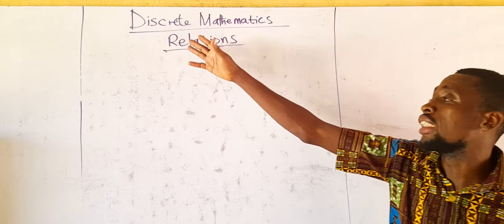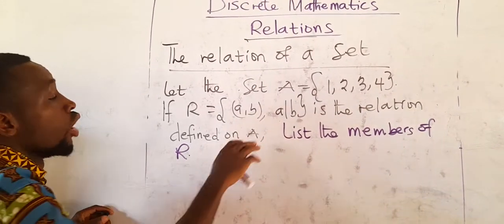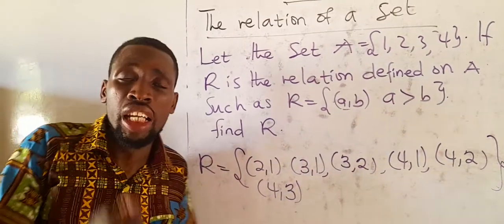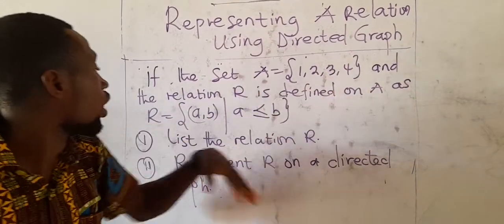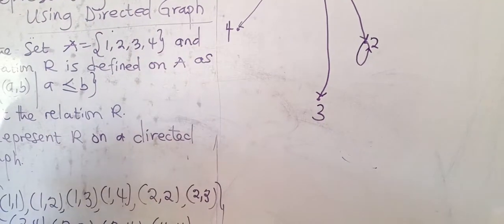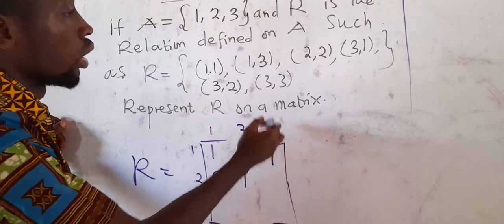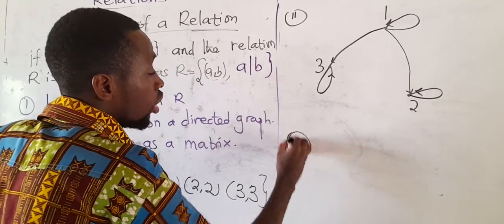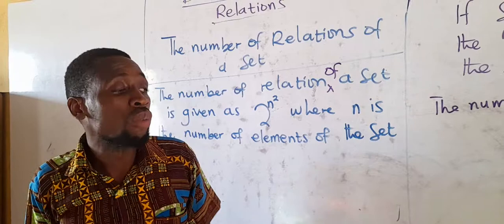Introduction to Relations: Discrete Mathematics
Relation, Relation of a set, Directed graphs of relations, self  loop, matrix of Relations